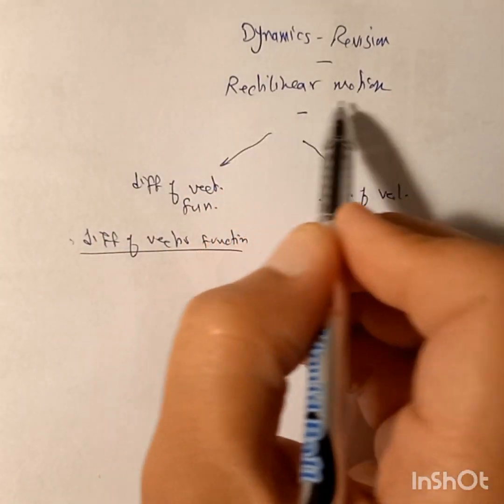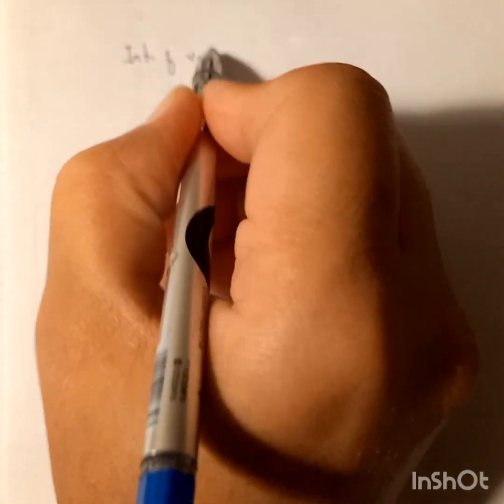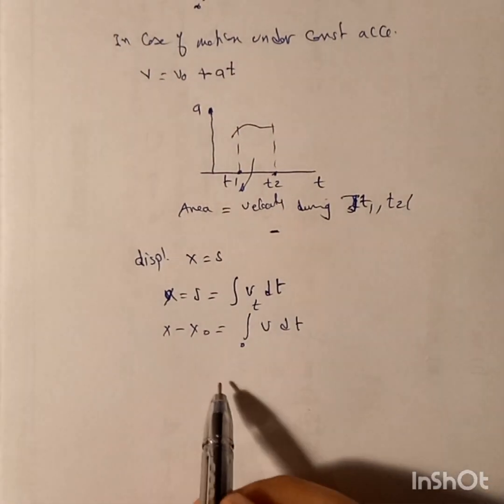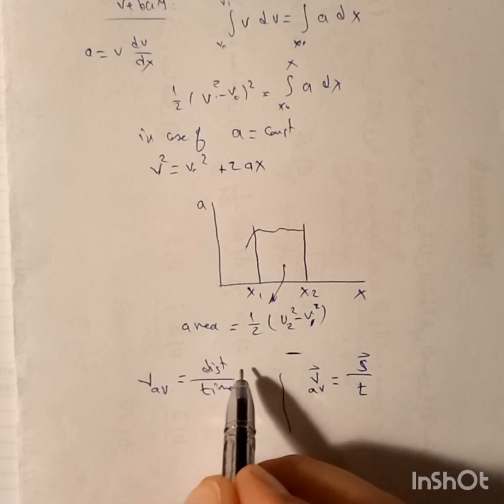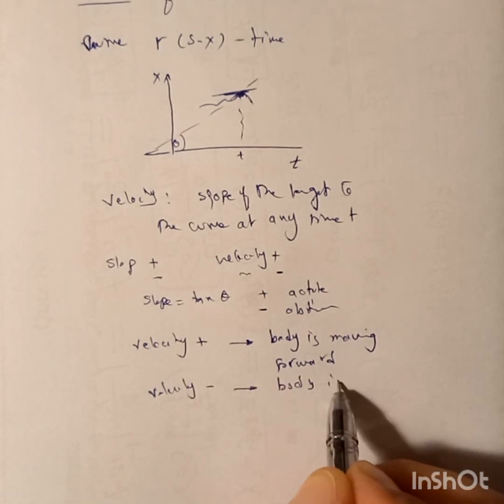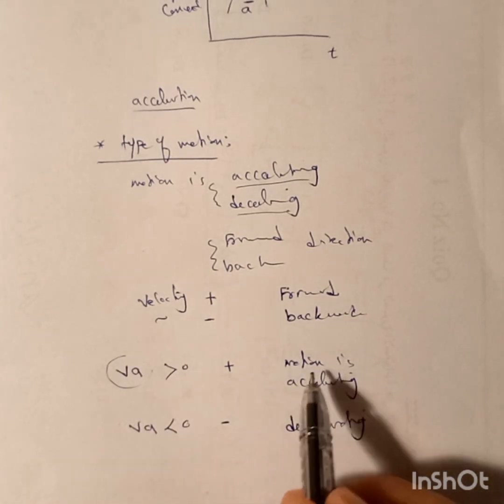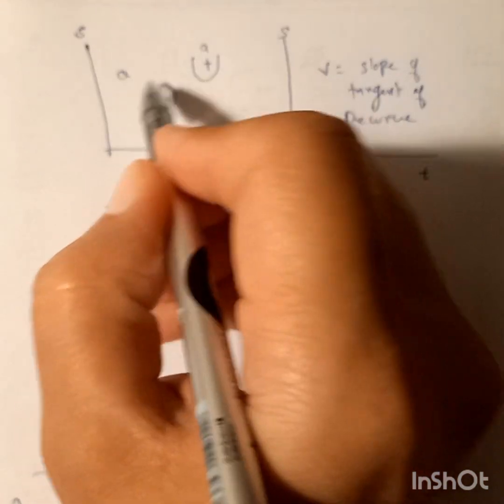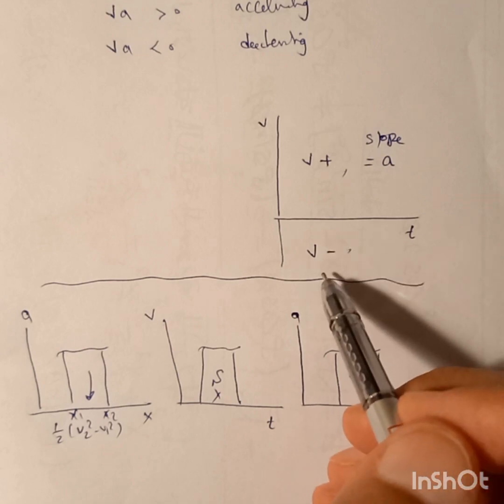Dynamics Revision 3rd Sec. Rectilinear Motion الحركة فى خط مستقيم - تفاضل وتكامل الدوال المتجهة